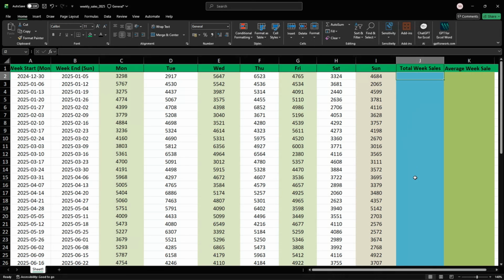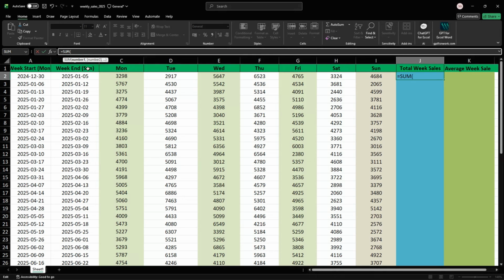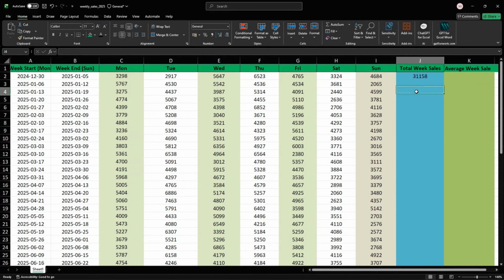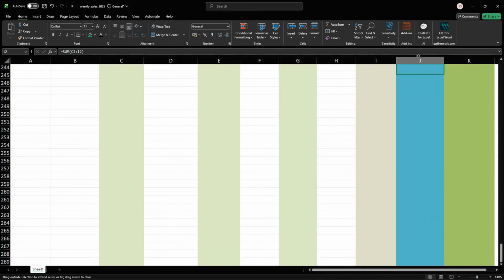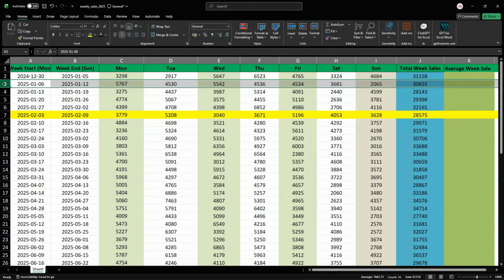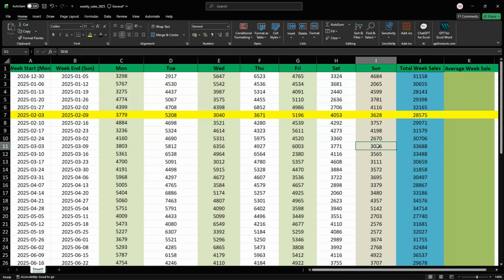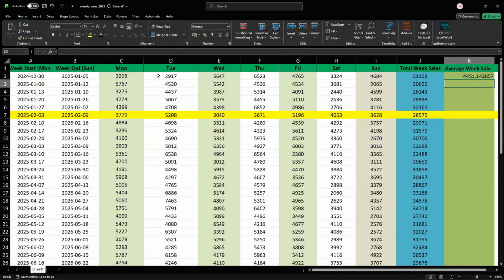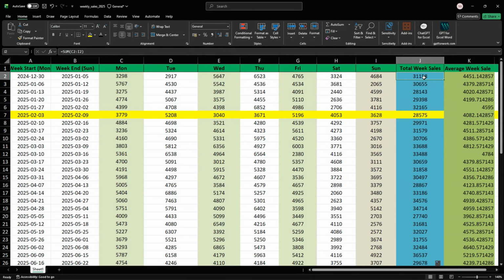Fill Data Automatically In Excel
💡 Learn how to fill data automatically in Excel—FAST and EASY!
In this beginner-friendly tutorial, you’ll discover the different ways to auto-fill numbers, dates, text, formulas, and custom patterns in Excel. Whether you're a student, office worker, data analyst, or just getting started with spreadsheets, this video will help you save time and work smarter.

✅ What You’ll Learn in This Series:

How to use AutoFill to extend numbers, dates, and lists

How to fill data using the Fill Handle

How to apply Flash Fill for intelligent, pattern-based automation

How to fill an entire column with formulas in seconds

How to create and use custom fill series

Bonus tips to avoid common AutoFill mistakes

Manual data entry is slow and error-prone. Automatic filling in Excel helps you work faster, reduce mistakes, and boost productivity—especially in large spreadsheets.

🔧 Perfect For:

Beginners learning Excel basics

Students working with data.

Professionals managing spreadsheets

Anyone preparing for data-related jobs

💬 Have questions or want a specific Excel tutorial next?